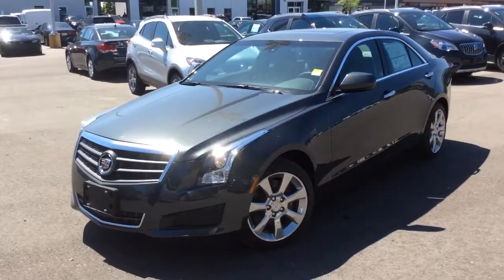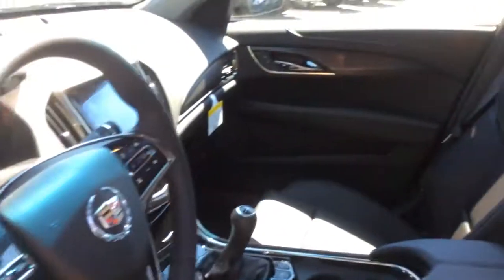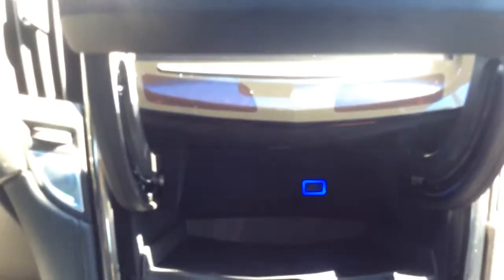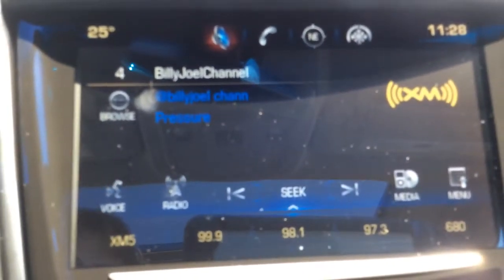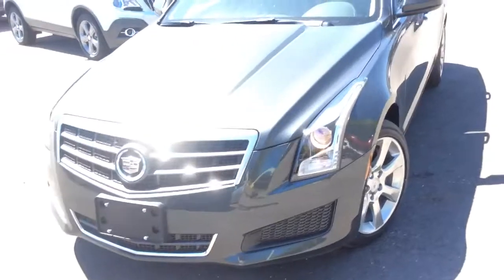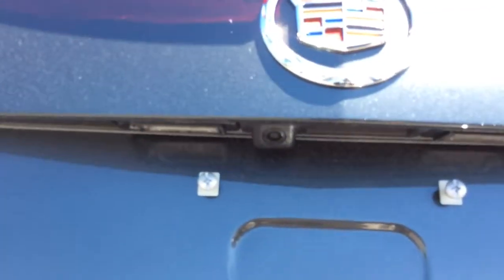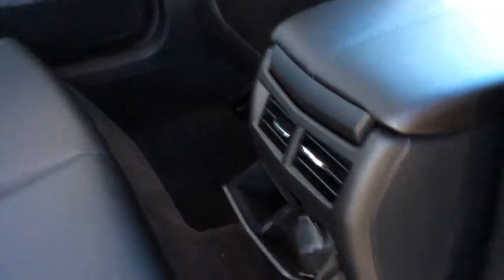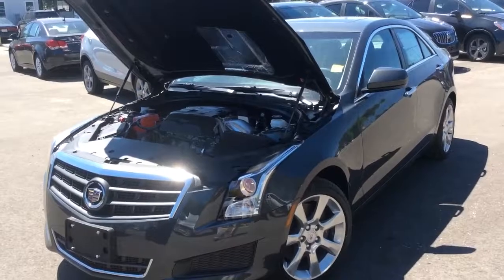2014 Cadillac ATS 2.0L Turbo Manual RWD | 140731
This Phantom Grey 2014 Cadillac ATS has RWD and a 6-speed manual transmission. You will love the 2.0L 4 cylinder turbocharged engine for the extra jump on the highway. This one comes with a power sliding sunroof, the CUE 8" colour touch screen display, rear vision camera, Bose Surround Sound system, 3 USB ports, Bluetooth for phone and audio streaming, and a 3 month trial of SiriusXM Satellite Radio. Test out this ATS at Michael Boyer Pickering!